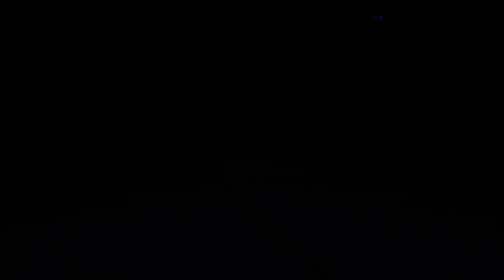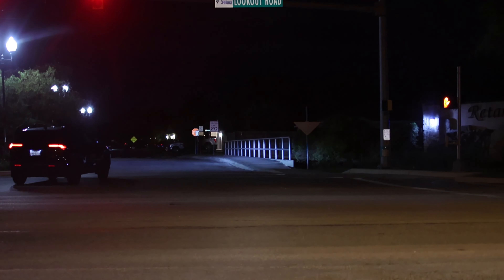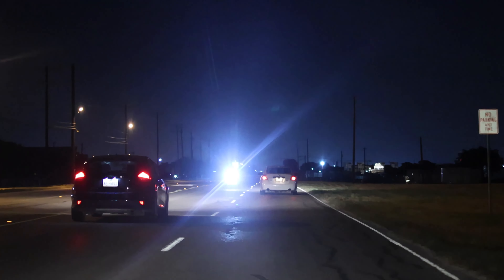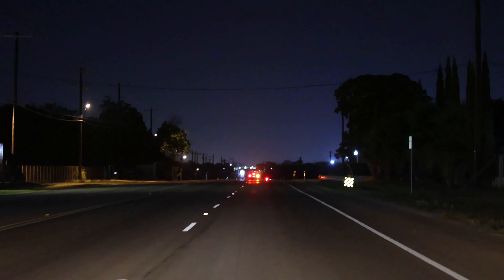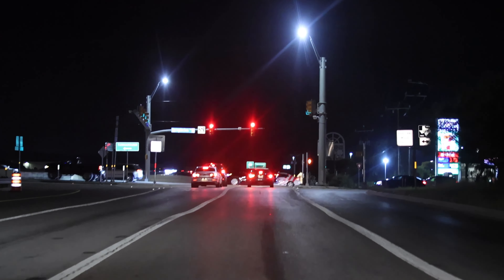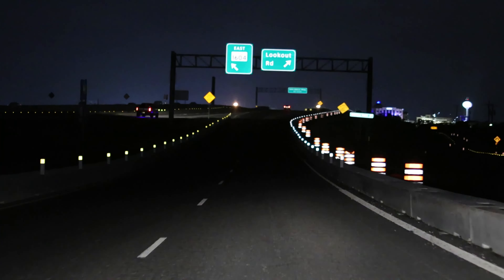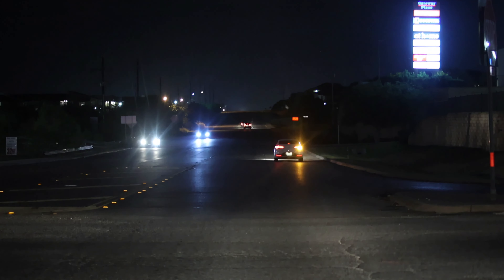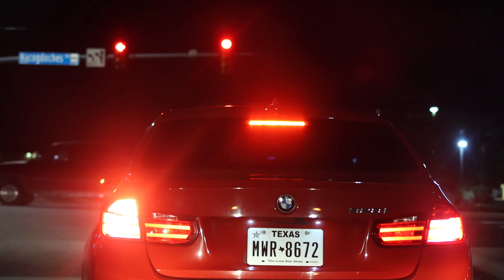Canon EOS R7 Night Time Car Vlogging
Manual Mode.  Shutter Speed 1250, Aperture F/1.8, ISO Auto.  Moved to a different tripod.   Stay Safe and Keep Smiling!